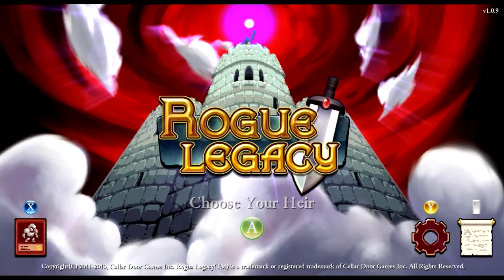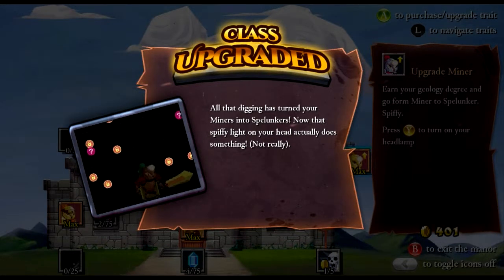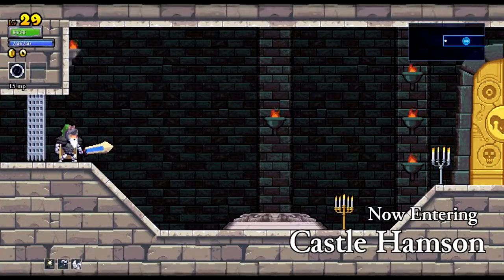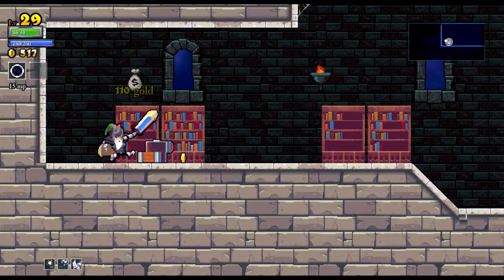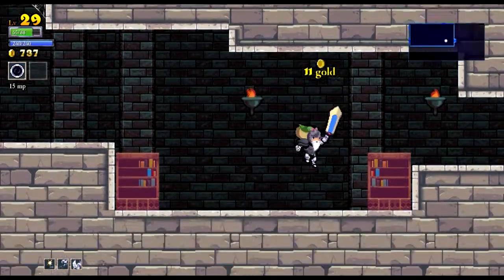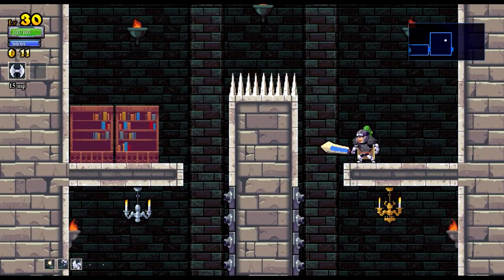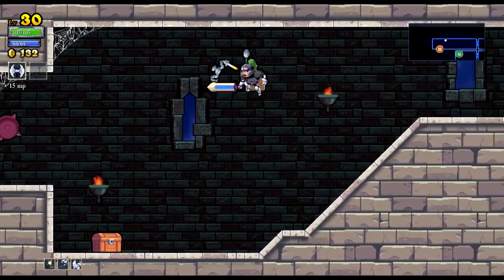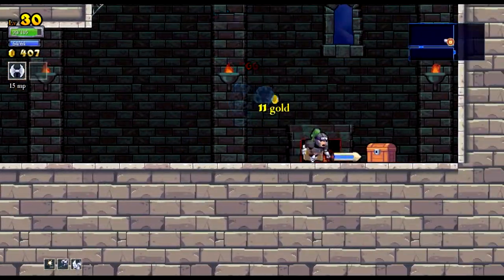JackAttack plays Rogue Legacy - Episode 12